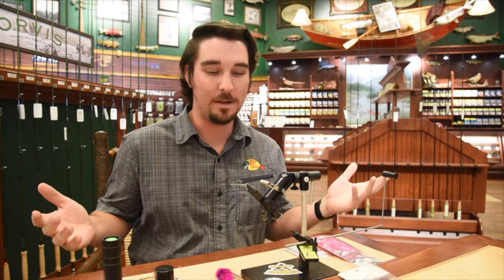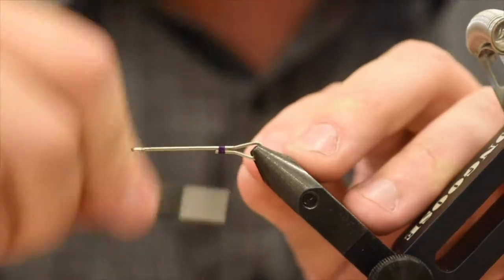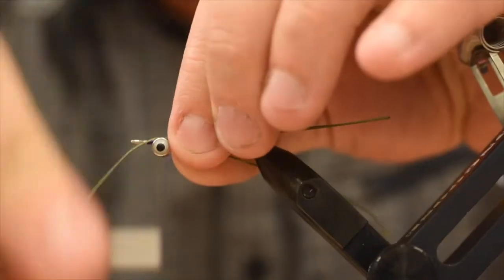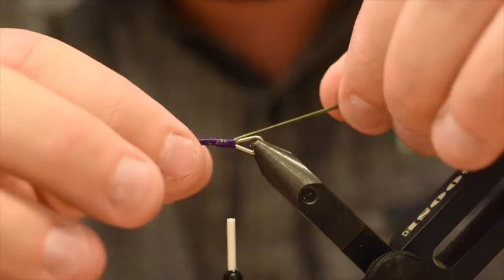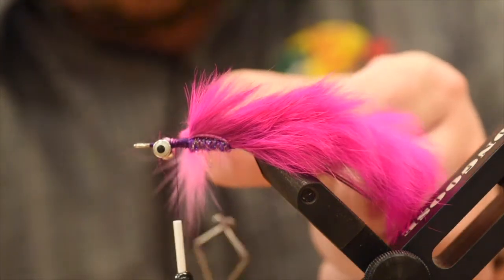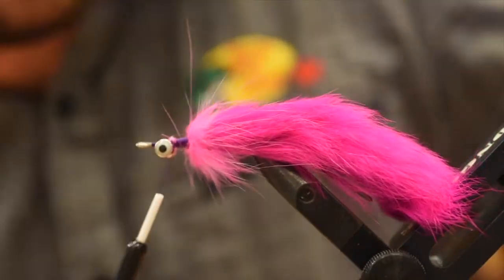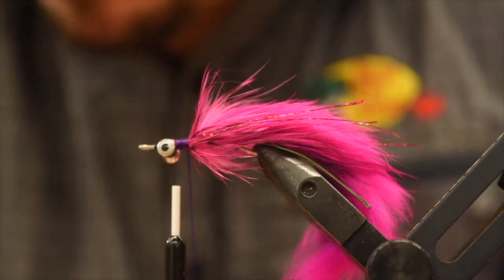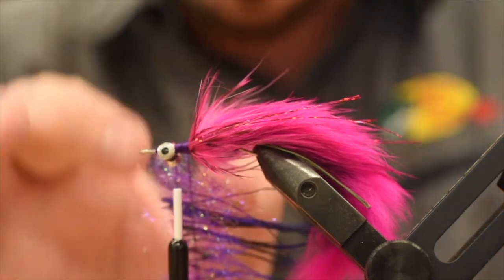Friday Night Flies - Chum Dumpster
This is a fly that I came up with last week for Chum Salmon. These giant beasts are starting to show up in our rivers and they are one of the best fighting salmon, hands down! They hit on the swing or on the strip and they love big flies. Tie up a few of these in different colours and you will get into fish!